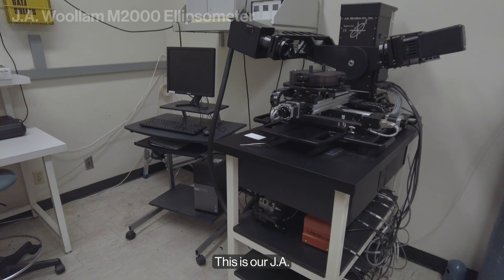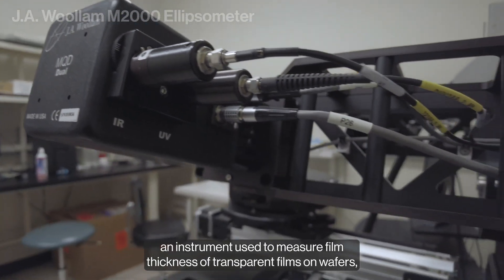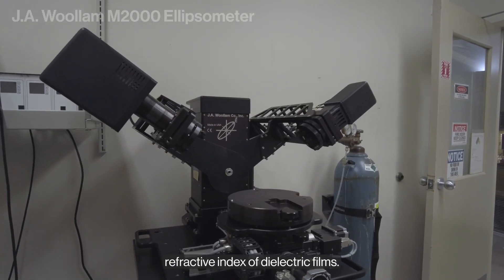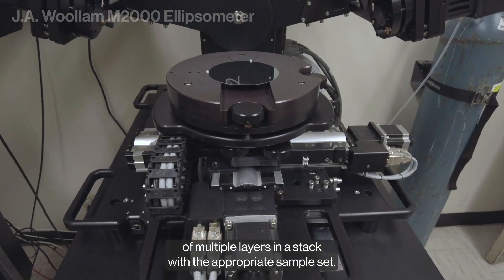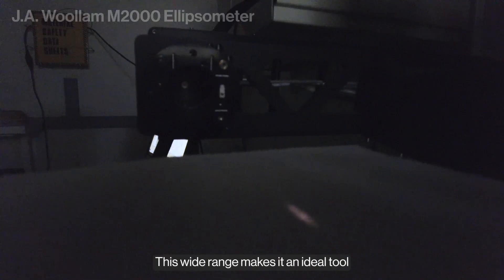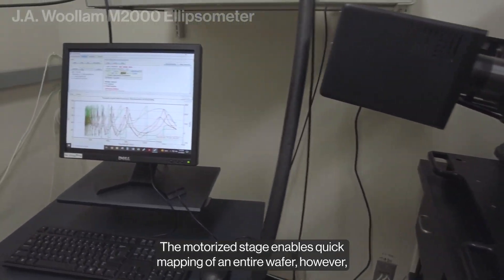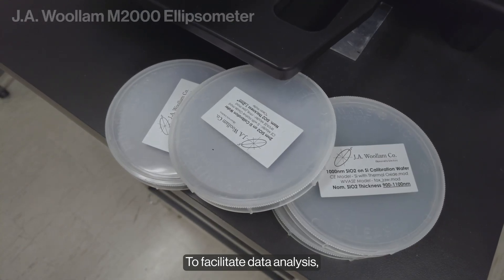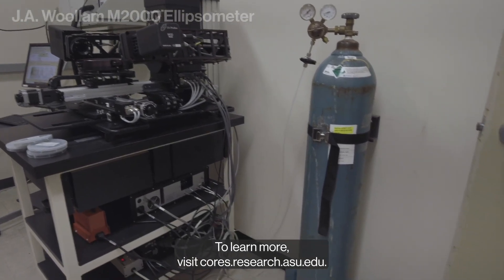ASU Core Facilities Equipment Showcase: J.A. Woollam M2000 Spectroscopic Ellipsometer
The ASU Core Research Facilities house state-of-the-art equipment, including the J.A. Woollam M2000 Spectroscopic Ellipsometer, a cutting-edge instrument revolutionizing thin film measurement on wafers.

With the M2000, researchers can accurately determine the thickness of thin films and even obtain the complex refractive index of dielectric films. Its advanced capabilities extend to fitting multiple layers in a stack with precision, while covering a wide spectral range from ultraviolet (UV) to near infrared (IR).

Whether you're studying materials of varying thicknesses or exploring the properties of diverse samples, the J.A. Woollam M2000 Ellipsometer is the ultimate tool for your research needs. Two of our Cores, the Eyring Materials Center and Advanced Electronics and Photonics, have an M2000 available for use.

As a research institution, ASU is at the forefront of innovation. Powerful equipment like the M2000 allows ASU to continue to advance research.

Learn more about the J.A. Woollam M2000 Spectroscopic Ellipsometer and how you could use it for your research

Follow the ASU Core Research Facilities on LinkedIn to keep up with our research and equipment